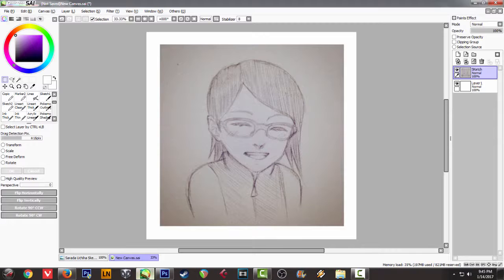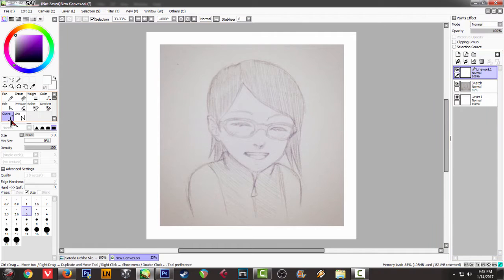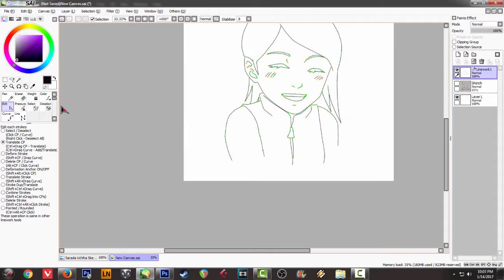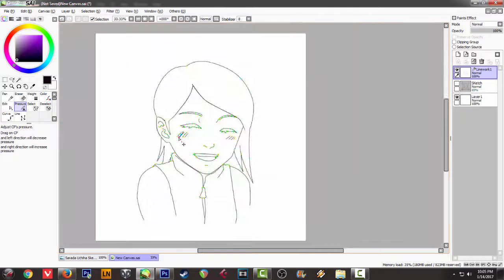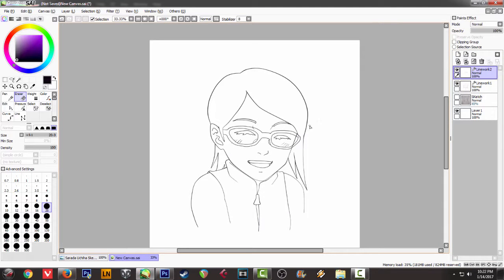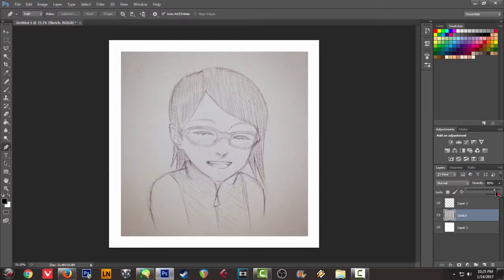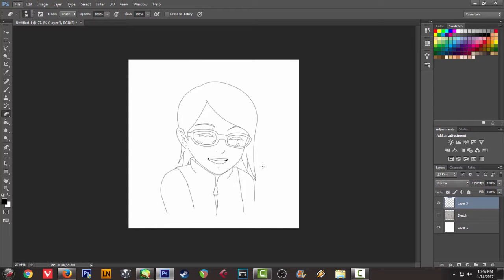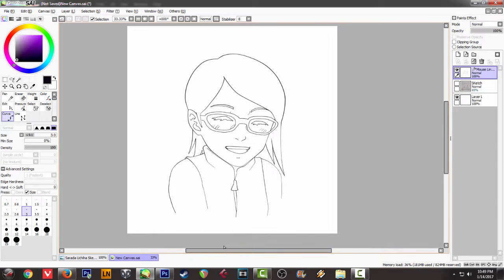Paint Tool Sai vs Photoshop CS6 Mouse Linework Comparison Tutorial Part 1 (Sarada Uchiha) Lineart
This is a comparison tutorial on which digital software is best in creating/drawing linework and anime linearts. Clearly I am bias on Paint Tool Sai, and in this video I will show why Paint Tool Sai is the best tool for linework and lineart tasks!

This tutorial is part 1 out of 2. Part 1 is mostly creating/drawing lineart or lineworks with only using a PC Mouse.

-Just follow the simple steps in the video in order to start creating/drawing your very own anime art.

My PC Specs:
CPU: AMD A8-6600k APU
MOBO: MSI A78M-E35 Micro ATX FM2+ Motherboard
GPU: Asus GTX 750ti GDDR5 2GB
RAM: Corsair Vengeance 8GB (2 x 4GB) DDR3-1866 Memory
Storage: Seagate Barracuda 1TB 3.5" 7200RPM Internal Hard Drive
CPU Cooler: Cooler Master Seidon 120V 86.2 CFM Liquid CPU Cooler
PSU: Corsair VS 450W ATX Power Supply
Case: BitFenix Comrade ATX Mid Tower Case